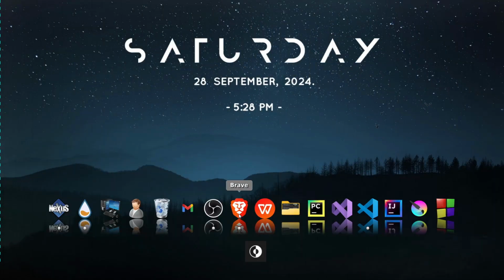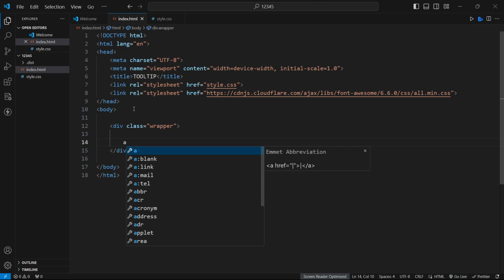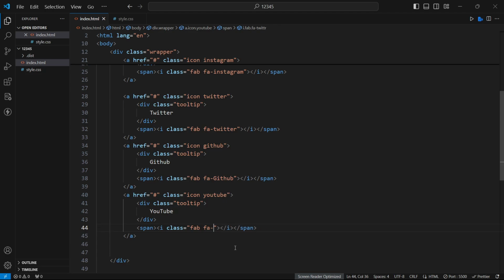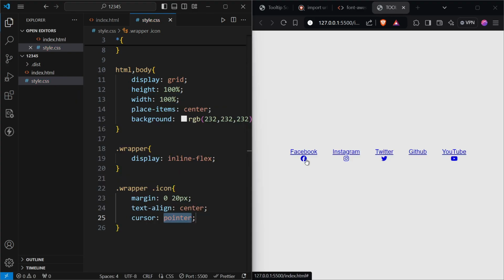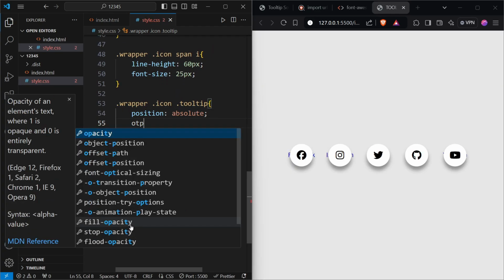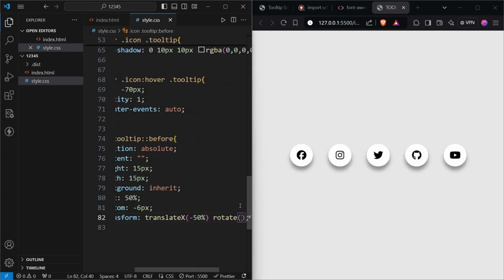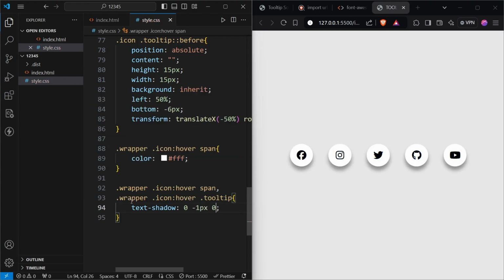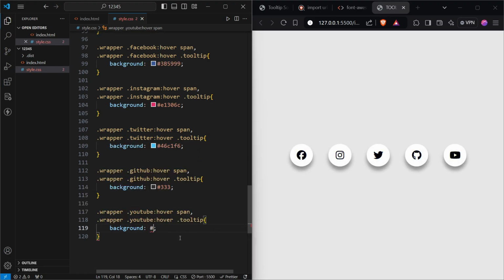Interactive Social Media Hover Tooltips 2025 | HTML & CSS Only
Learn how to create beautiful social media icons with tooltips using only HTML and CSS. In this beginner-friendly tutorial, you'll build a clean UI where tooltips appear on hover — perfect for portfolios, landing pages, or any modern web design.
✅ Tools Used: HTML5, CSS3
⏱️ Duration: Short & beginner-friendly
🎨 Icons: Font Awesome (or customize with your own)